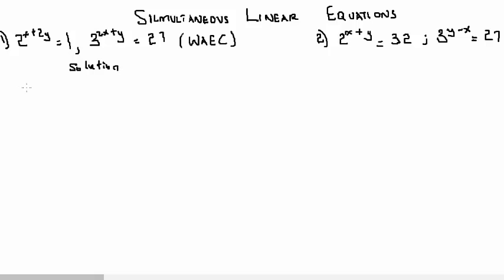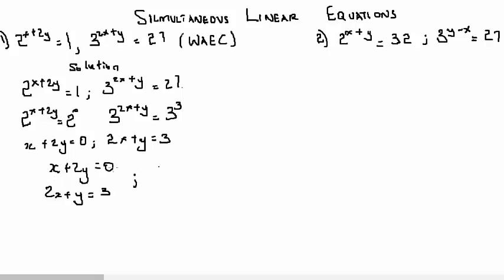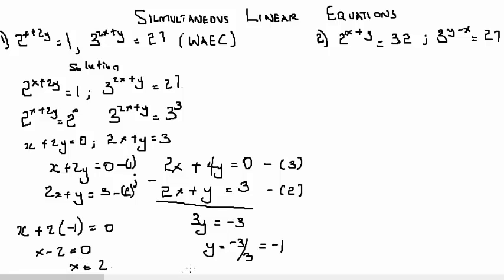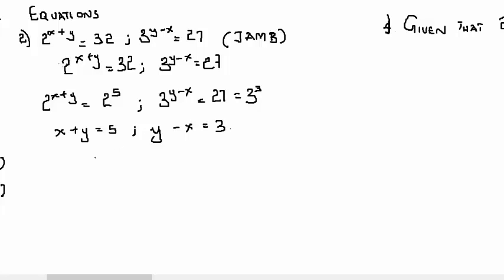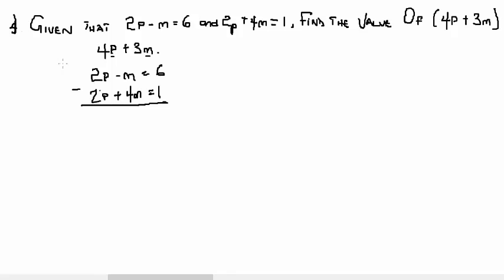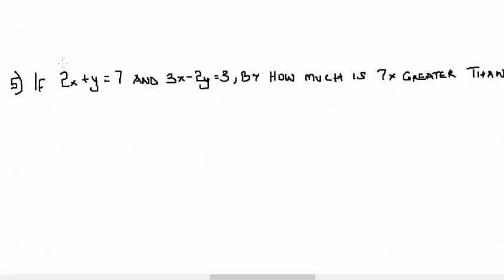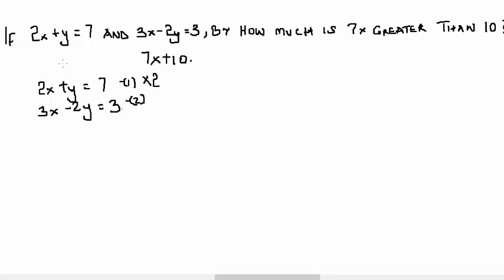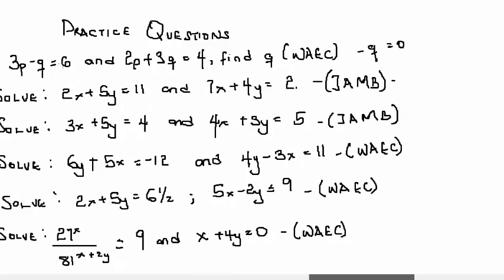SIMULTANEOUS LINEAR EQUATIONS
EASY AND SIMPLE SOLVING METHOD